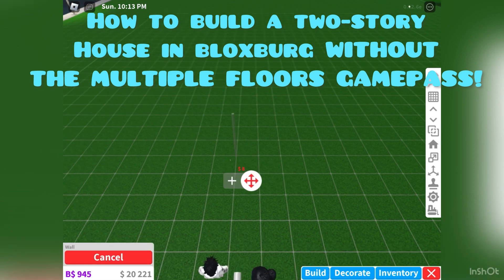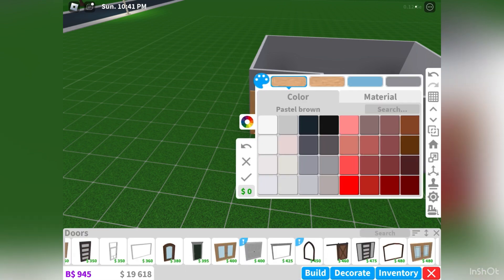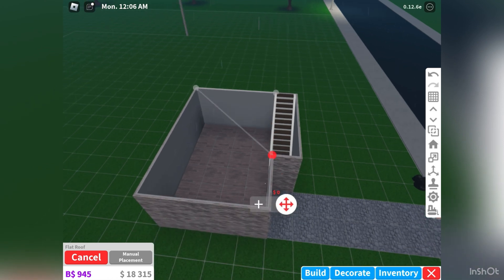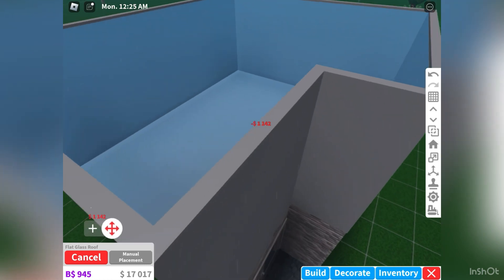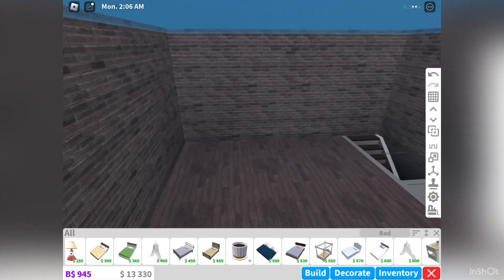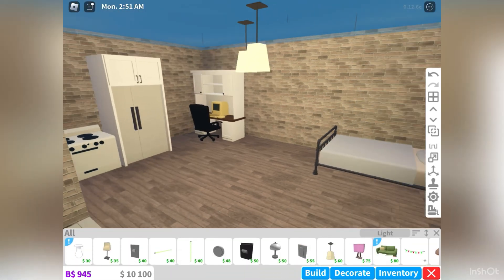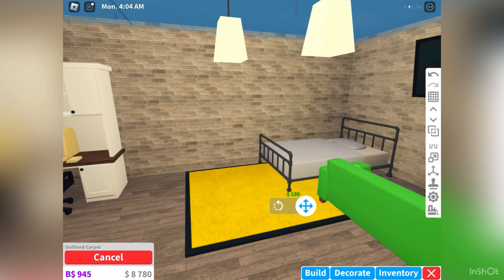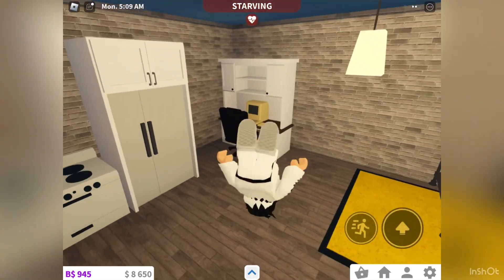HOW to Build 2 FLOORS in Bloxburg WITHOUT the Multiple Floors GAMEPASS!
How to Build a 2-story house in Bloxburg WITHOUT THE MULTIPLE FLOORS GAMEPASS!
Tutorial + Building

(Tutorial at 30 seconds)